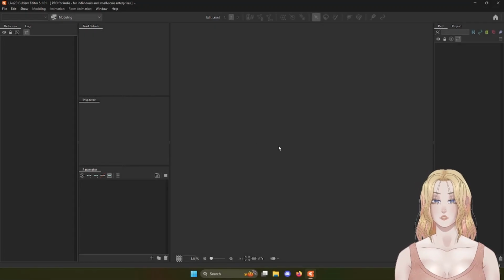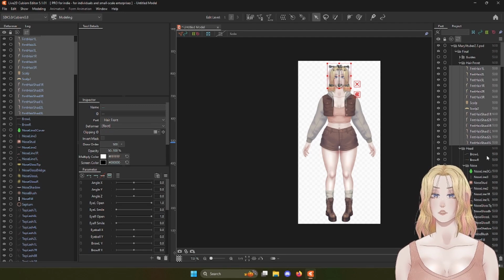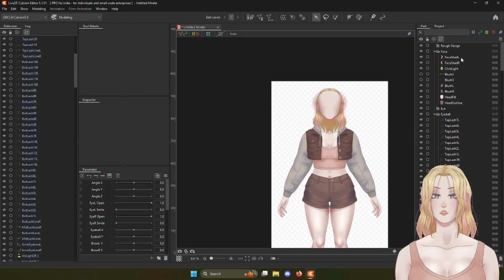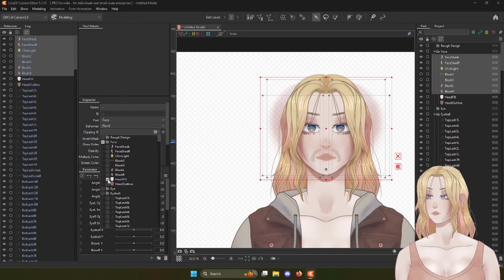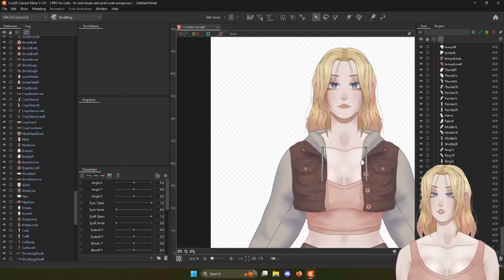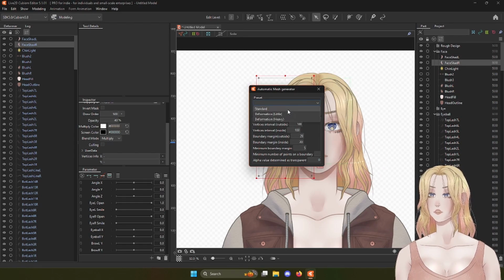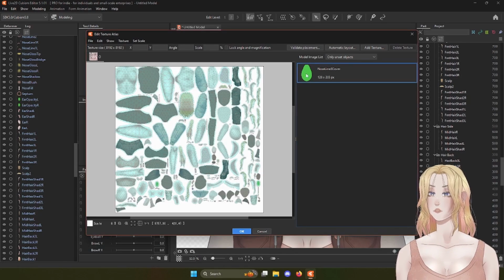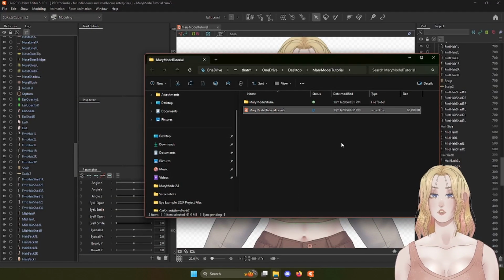Live2D Tutorial Part 1 | Starting a New Project, Clipping, Blend Modes and More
In this tutorial I show you how to set up your model file and organize it to make rigging easier! I also show you how to use clipping masks to clip artmeshes down to other artmeshes! I also show you how to use blend modes!

More coming soon! Thank you!

Consider following me to keep up to date!

This video was edited in Davinci Resolve! You can download it for free!

Remember to keep going! Future you will appreciate the effort!